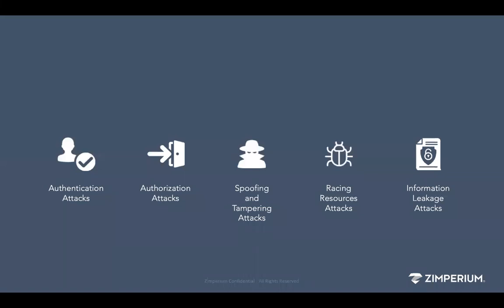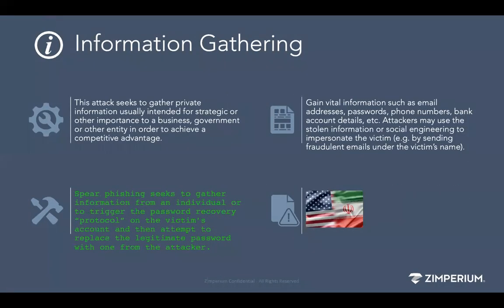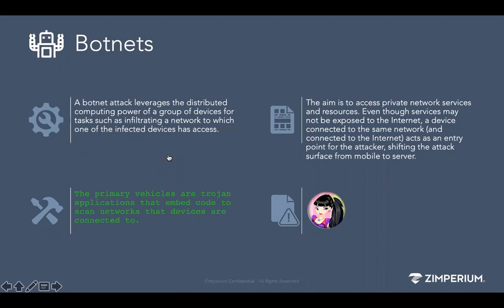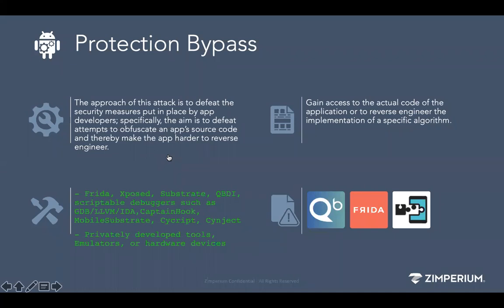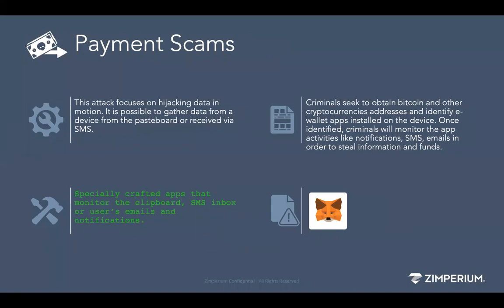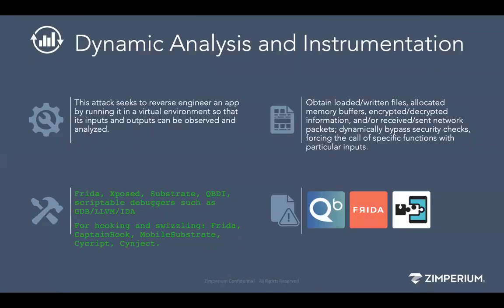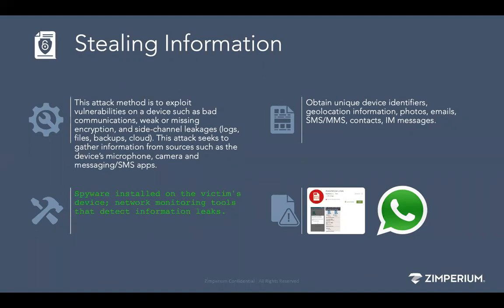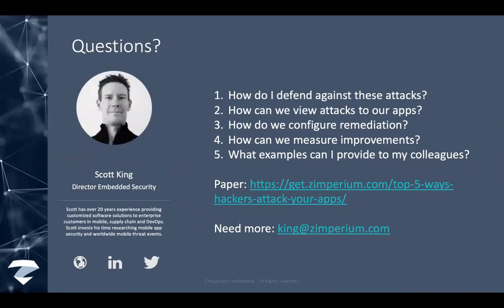Top 5 Methods Hackers Use to Attack Your Mobile App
In this on-demand webinar, we describe the top five ways hackers attack mobile apps, the tools used in the attacks, what specific information the bad actor hopes to obtain, and cite real-world examples of each of the attacks.